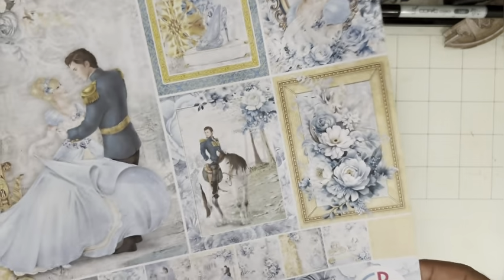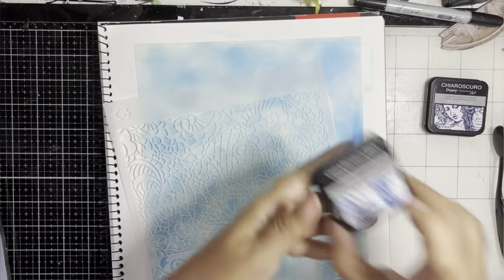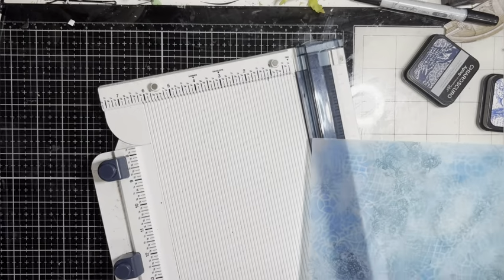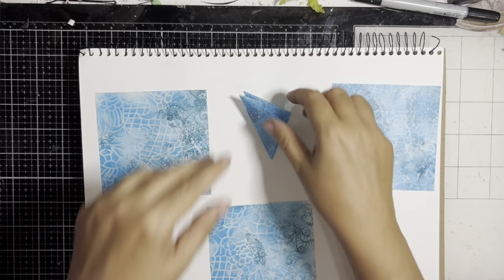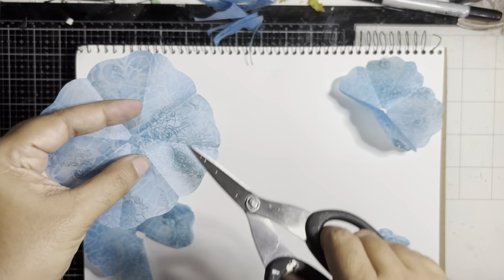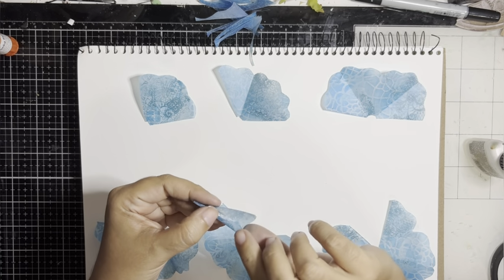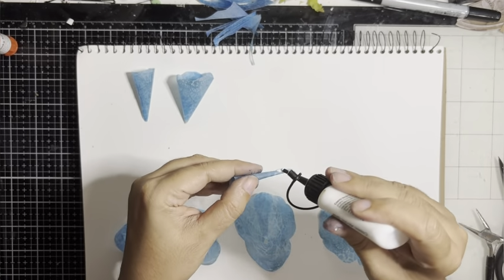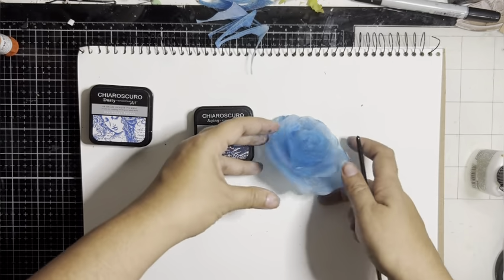How to make roses with vellum paper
Custome made vellum roses inspired on the Midnight Spell Collection by @lasganasdepintar